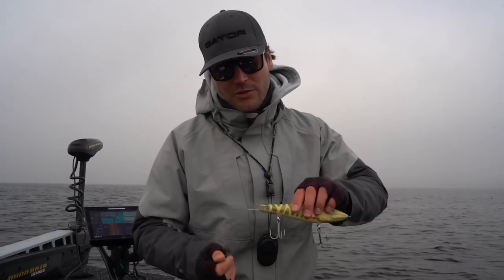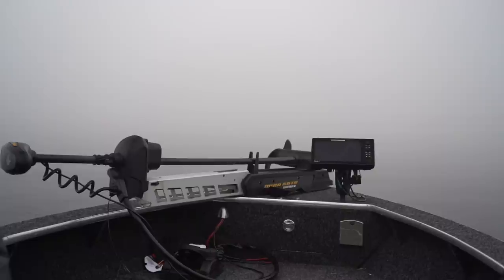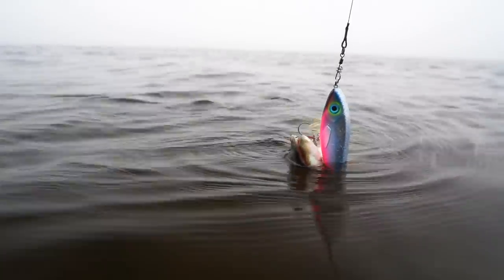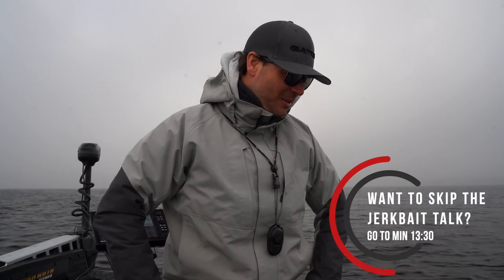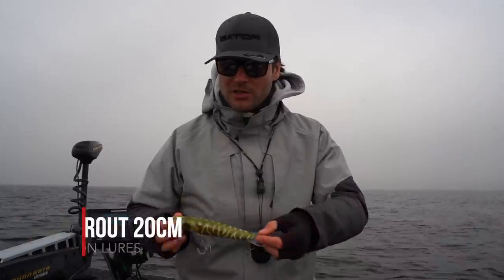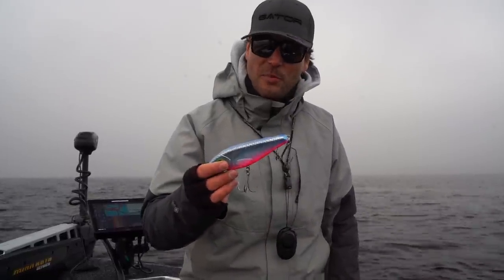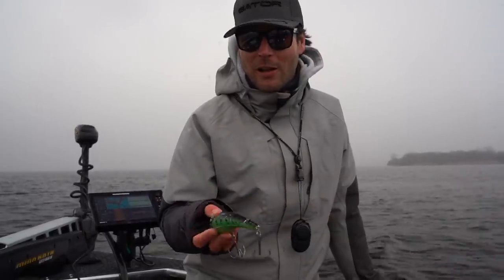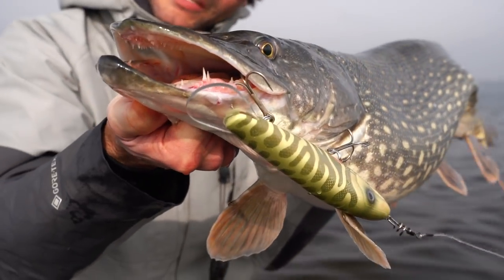UGLIEST BAIT EVER? Jerkbait Fishing is ON FIRE! 😳 - The BEST Jerkbaits to catch pike during Spring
Jerkbait fishing is ON FIRE this Spring, the early warm Spring weather has resulted in some great sessions out on the water, hitting double digits every day. If you want to catch more pike on jerkbaits, stick around for the full length of this video! Jerkbait fishing for pike is one of the best ways to catch pike, year round! In this video, Sean Wit and Frans van der Putte from White Label Fishing will dive a bit deeper into:

- the type of jerkbaits we use to catch pike
- why we use them
- in which situation we use them (depth, time of year, etc.)
- rods used (like the SG4 Power Game)

During this session, one really ugly bait in particular resulted in a very uneven score.

Detailed info on the following jerkbaits:

- Savage Gear Jerkster
- Striker jerkbait
- Robinson Lures Glide Trout
- Tasy Lures
- Gator Jerk
- Lili XL from Esox Inc
- Lucky Roach from Lucky Lures
- Doombell Esox Inc
- Rozemeijer Tybrid

Featured brands in this video:
- Minn Kota
- Humminbird
- Suzuki Marine Outboards
- Rebelcell
- Savage Gear
- Grundéns
- Gator Sweden
- Esox Inc.
- iBoat / Imperial Fishing
- Okuma